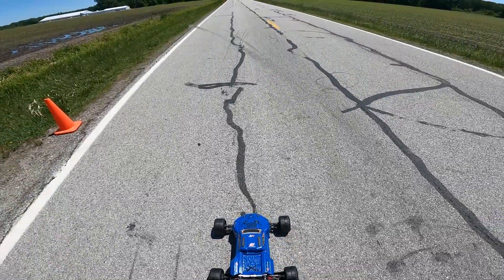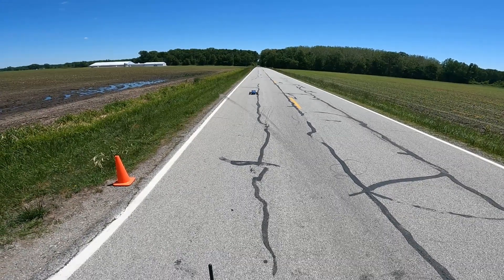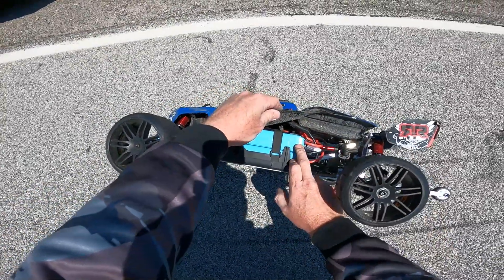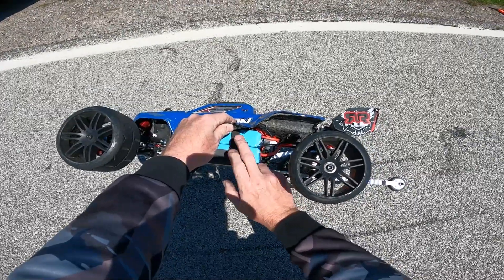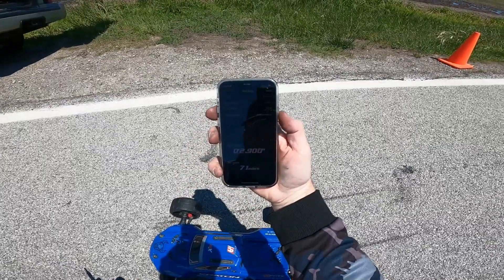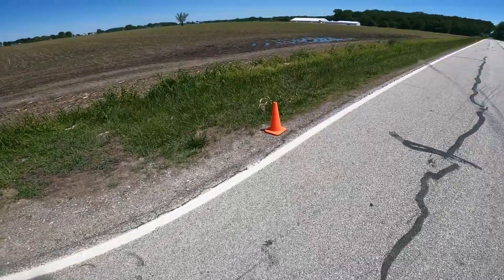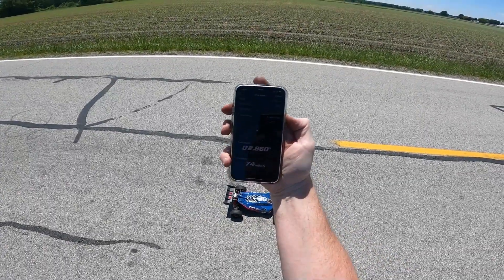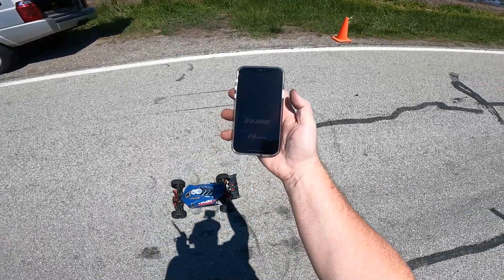NEW PB! Arrma Kraton 6S and Typhon 6S Drag Hits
Two new PBs!

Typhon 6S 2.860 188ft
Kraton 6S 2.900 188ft